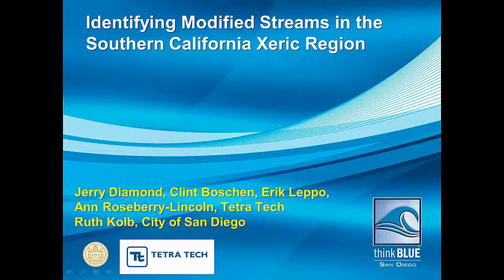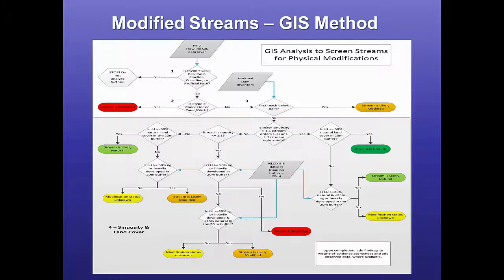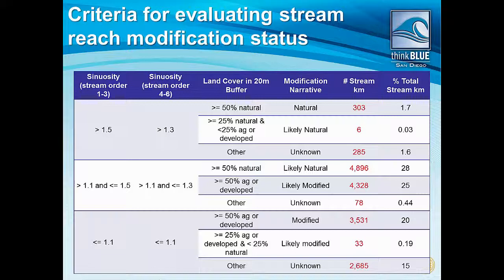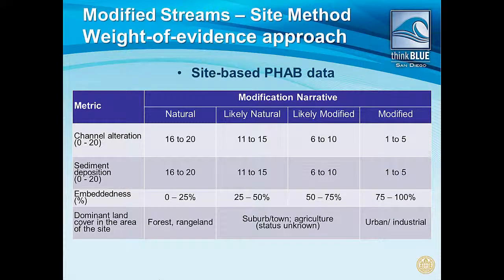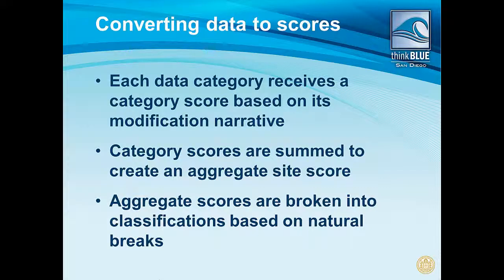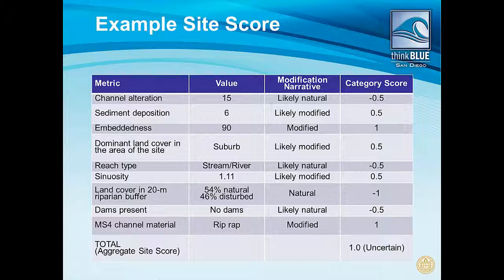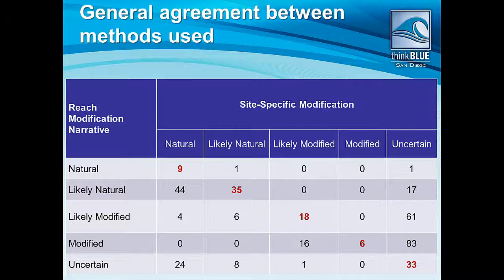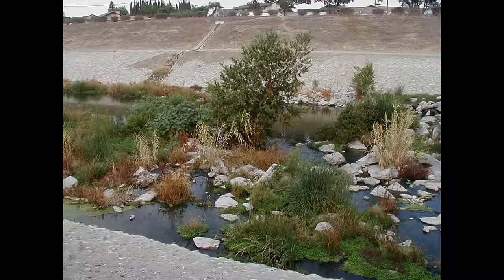diamond mod channel fnl